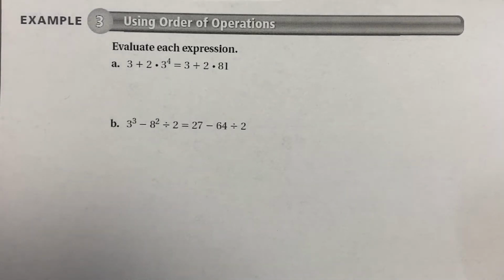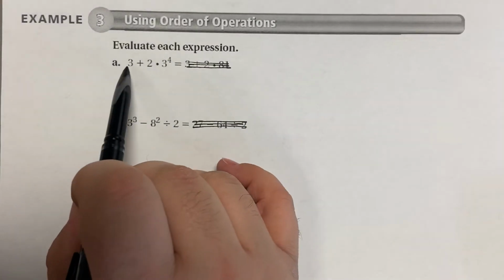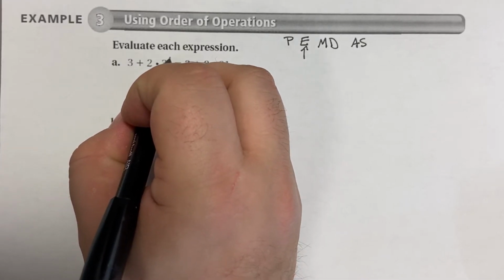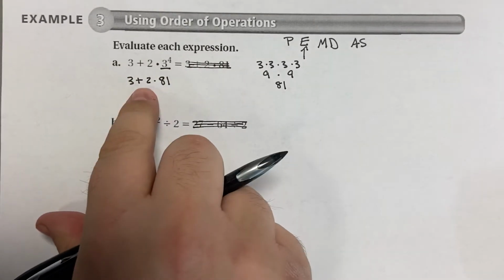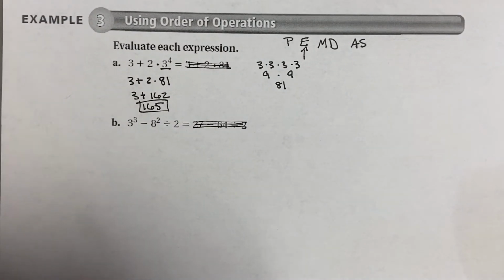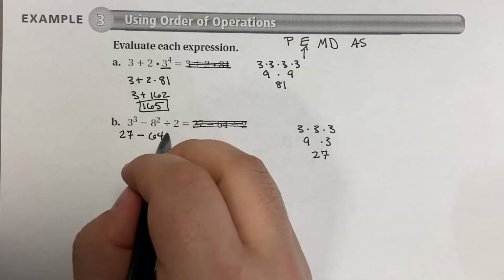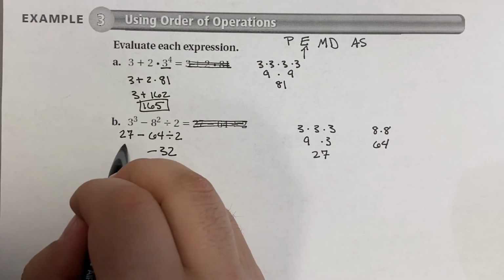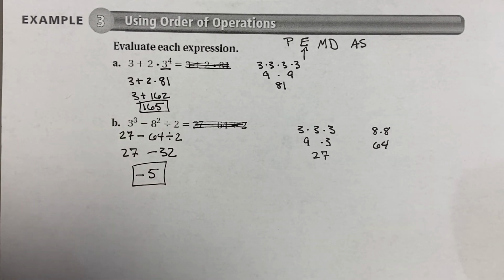7PA 9.1.3 Using Order of Operations